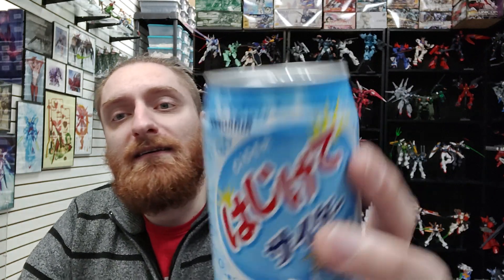Sangaria Cider review Clutch Drinks Crazy Sodas on YouTube 517